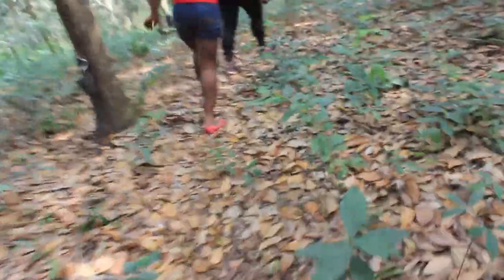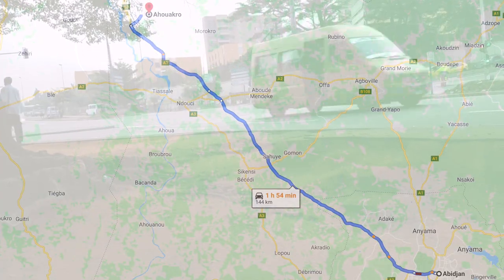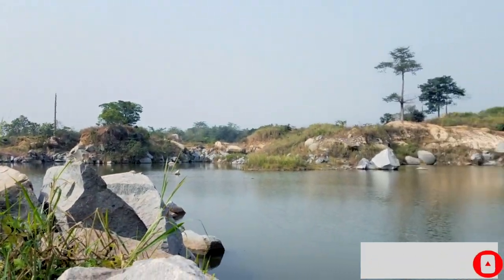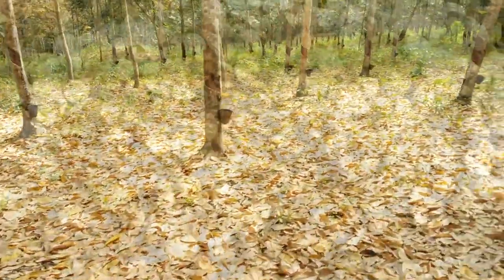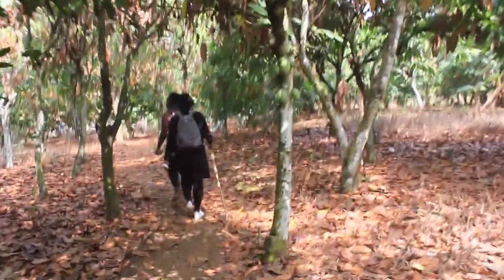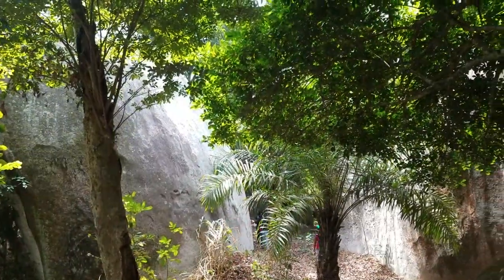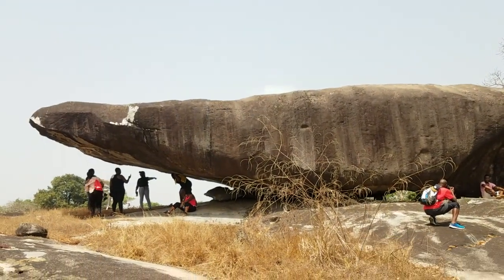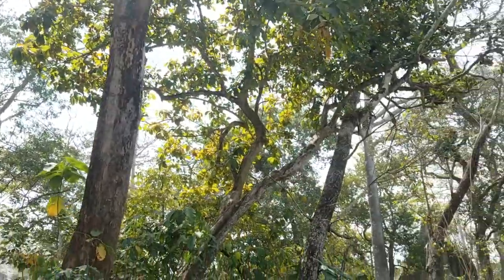MY TRAVEL DIARY 2020 | AHOUAKRO Archeological Park| Côte d'Ivoire tourisme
Hello! *CLICK SETTING TO WATCH THE VIDEO IN HD*
Ahouakro is an archeological park that is considered a heritage site by UNESCO.